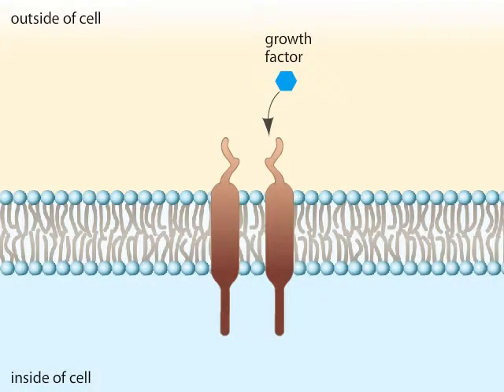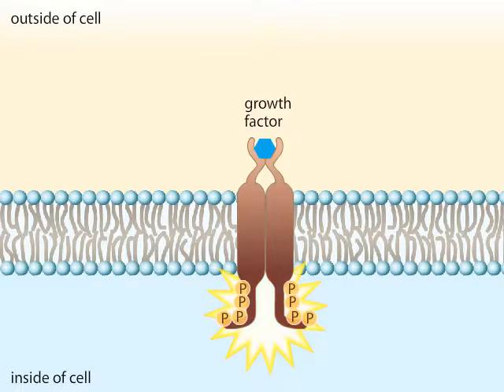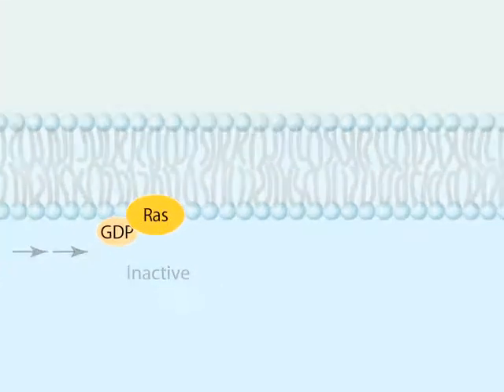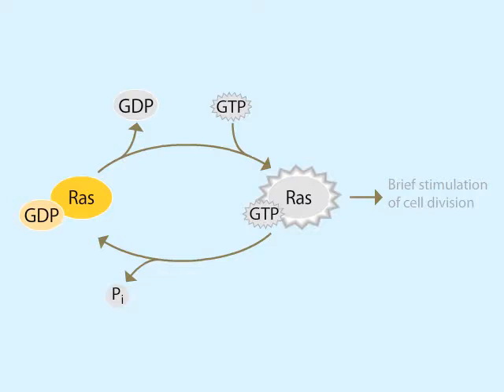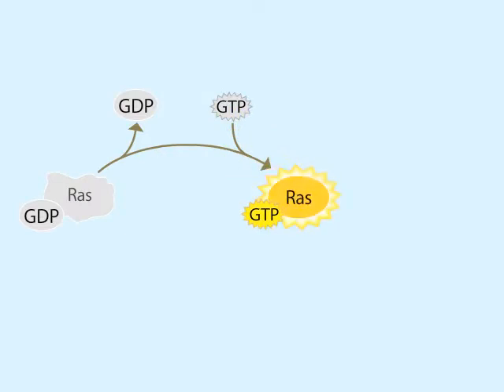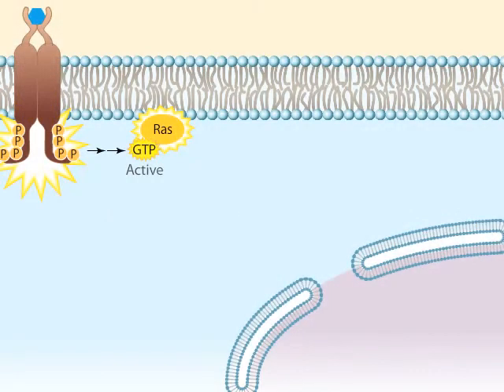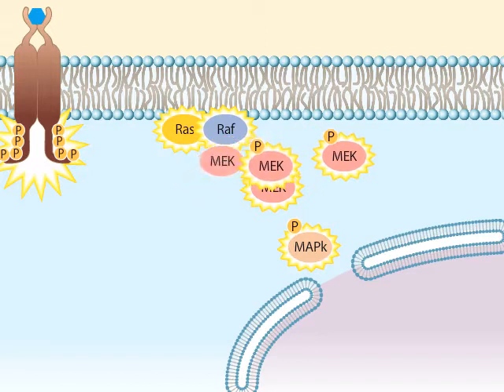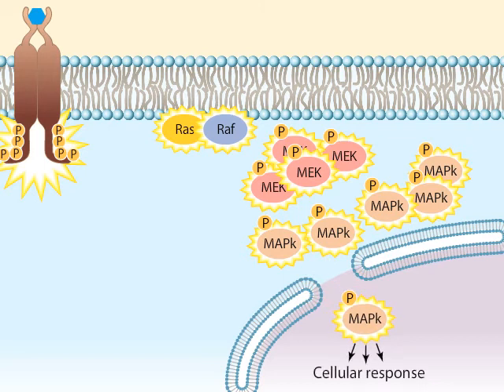G Protein Linked Signal Transduction and Cancer